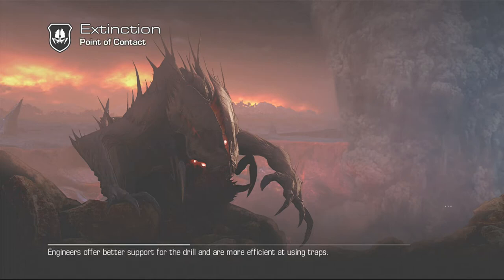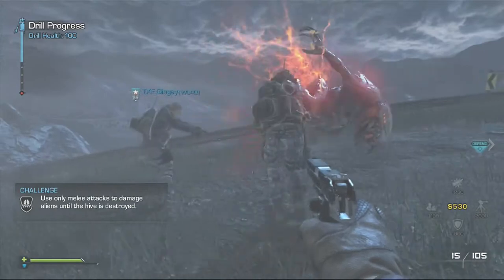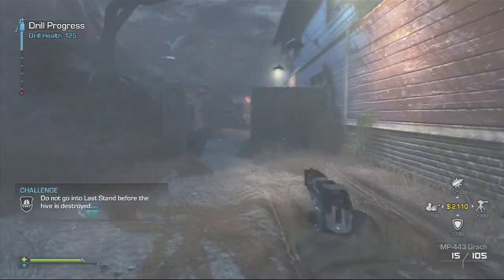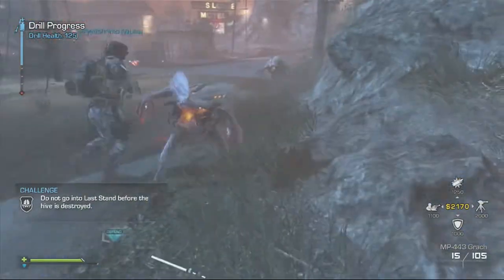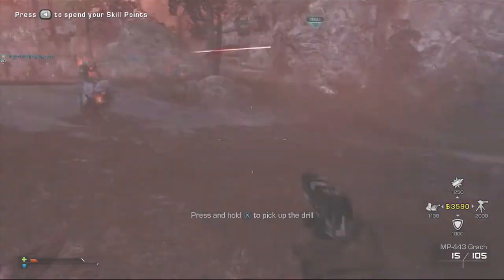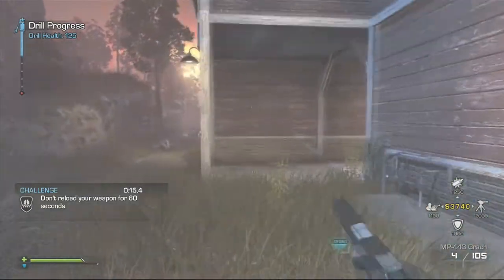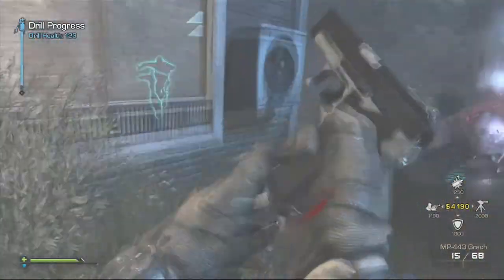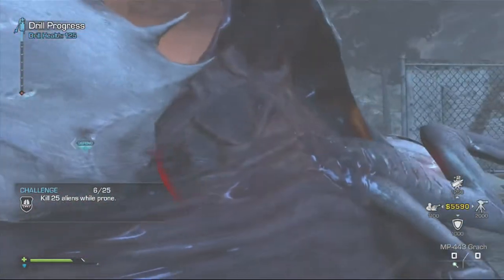Call Of Duty Ghosts Title Updat Info Patch Notes Information Cod Ghosts Tips tricks And Info